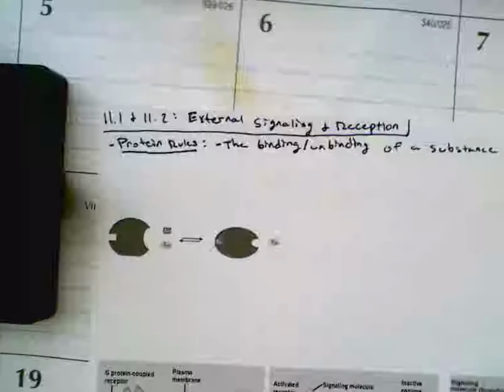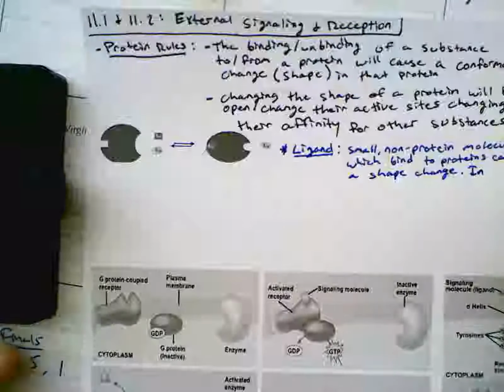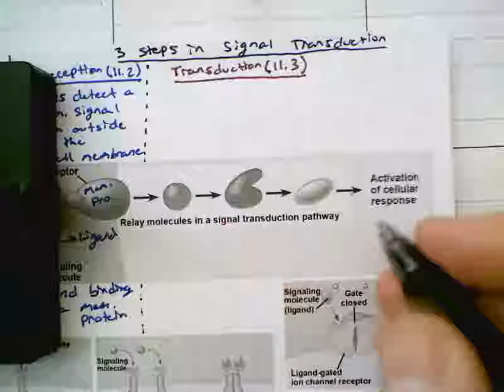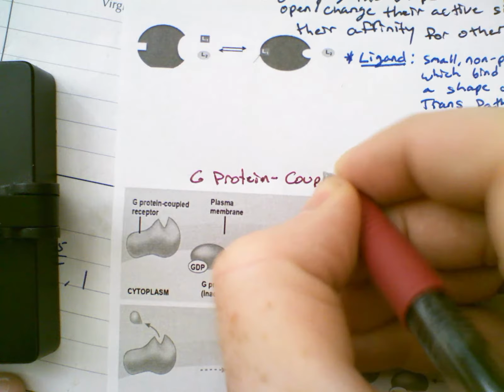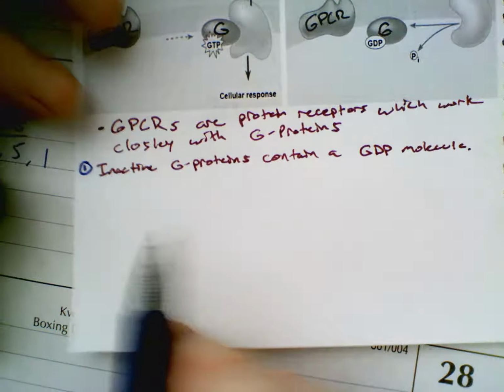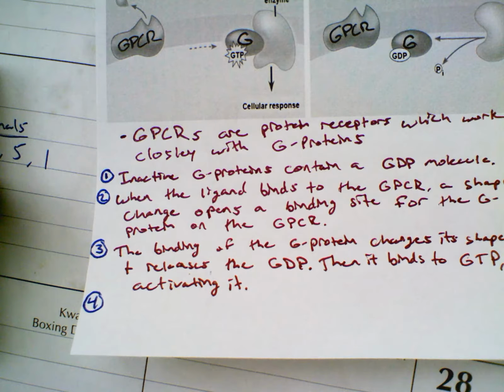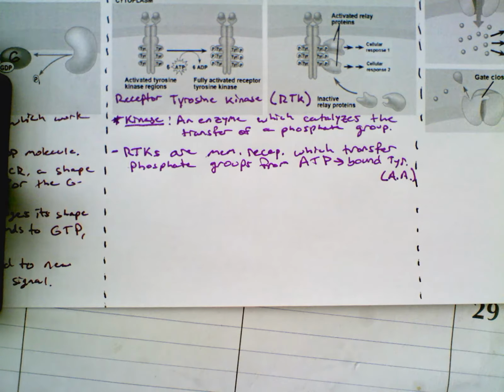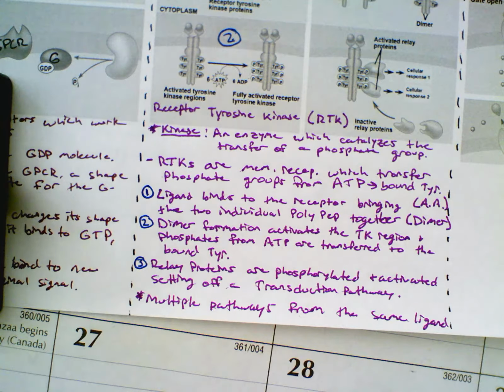Signal Transduction Sketch Note 1